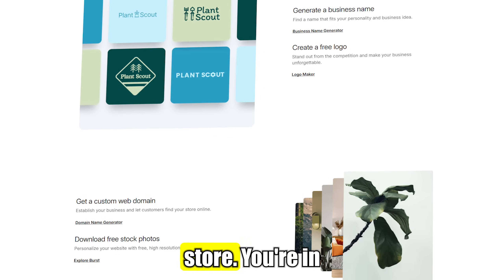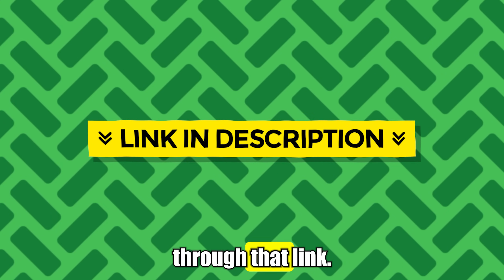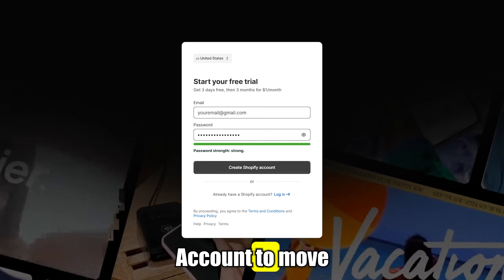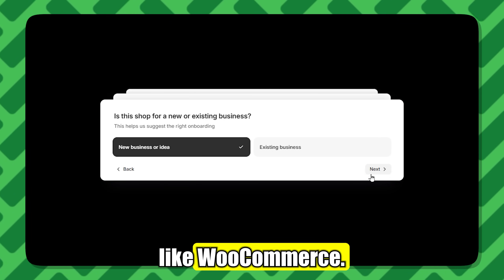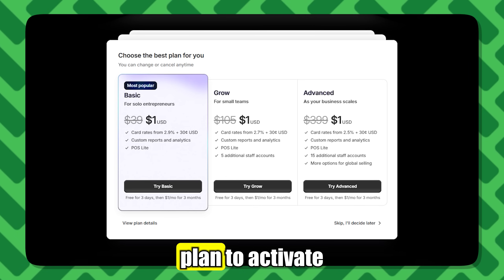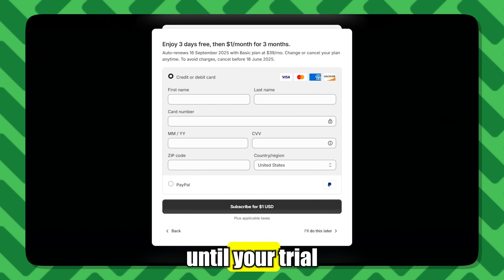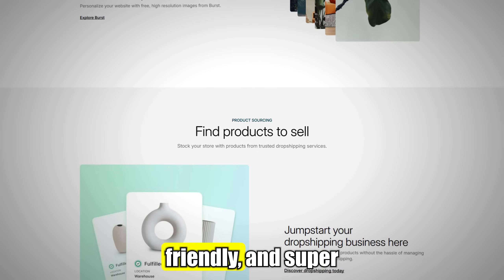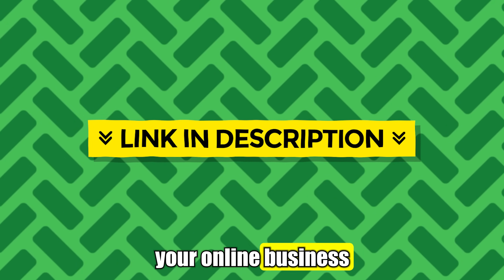Shopify Free Trial ✅ Get 3 Months FREE on Shopify – Try Without Risk!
Shopify Free Trial ✅ Get 3 Months FREE on Shopify (90 Day Free Trial)

🔥 Extended Free Trial Automatically Applied! Click the link above and start building your store without any risk!

Looking for a free Shopify trial in 2025? In this video, I’ll show you how to get a Shopify free trial, including options like the Shopify free trial 3 months. We also go over the extended Shopify free trial 90 days that is available. Whether you're wondering how to get free Shopify plan, how to get free Shopify store, or simply how to get started on Shopify for free, this step-by-step guide has you covered.

I’ll also walk you through how to get Shopify 3 month trial through our video guide. This guide will go over how to get Shopify 3 months free trial, and how to get Shopify free for 3 months using verified methods. Perfect for new entrepreneurs and eCommerce beginners.

This video reveals the latest Shopify free trial 2025 opportunities and explains how to claim your Shopify trial without paying upfront. Don’t miss your chance to get started on Shopify risk-free!